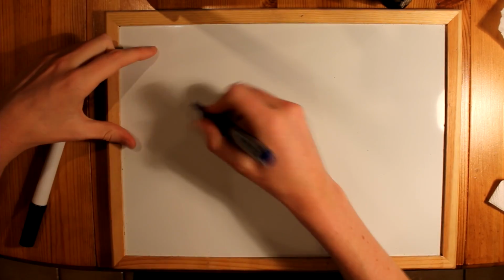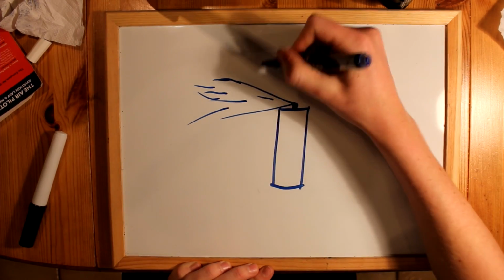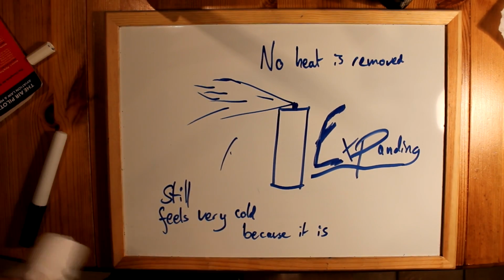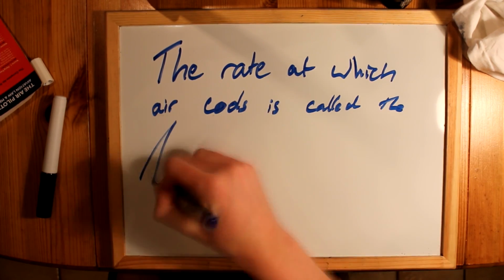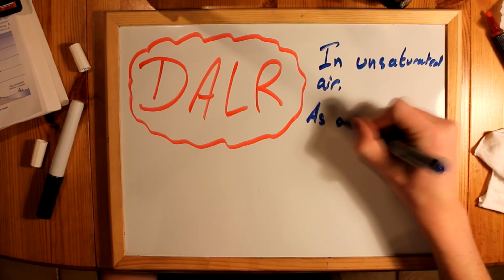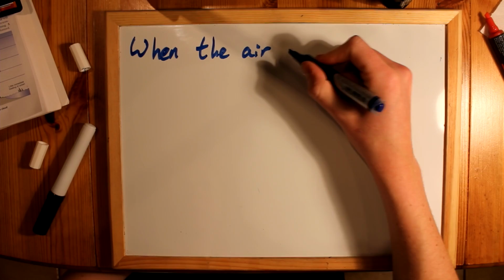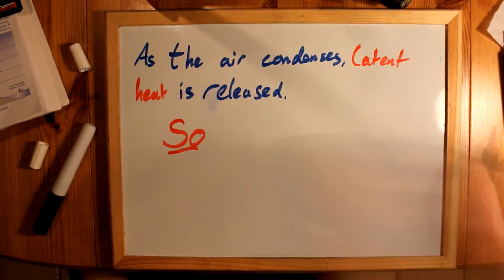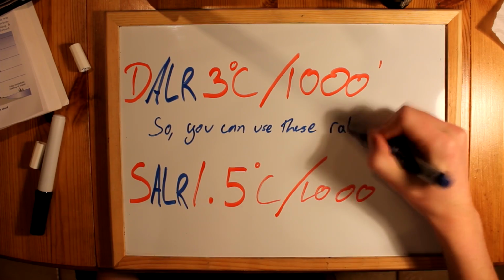Lapse Rates explained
What is DALR and SALR? This video explains all that